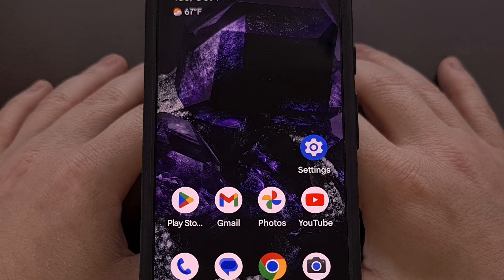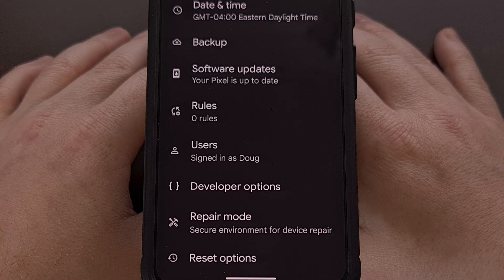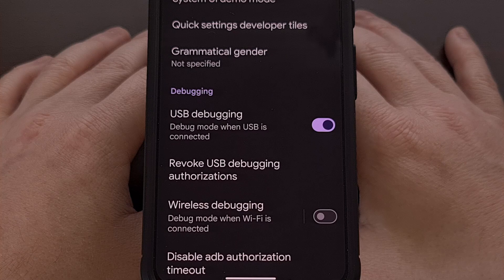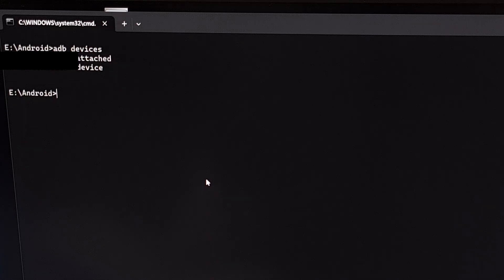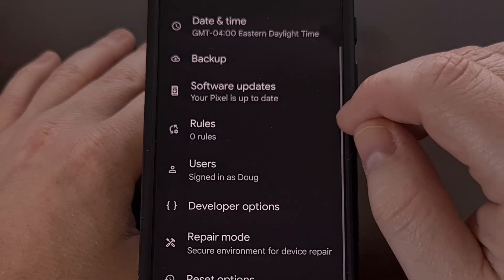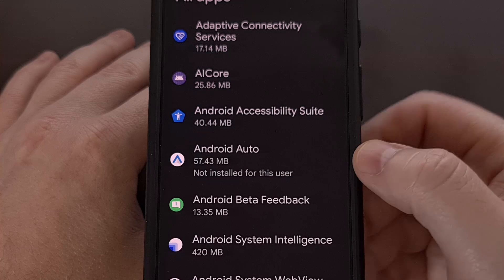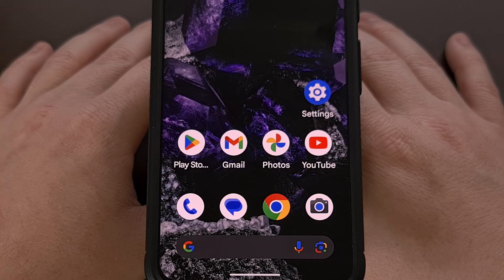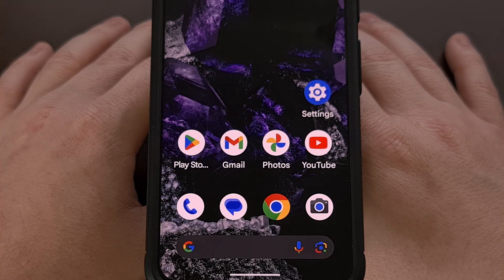How to Uninstall the Android Auto Application?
If you never have a reason to use Android Auto, then I can show you how to remove it from your smartphone.

Video Description
I'm the type of person who would rather not have unused bloatware applications installed on my device. So today, I will be showing you how to uninstall the Android Auto application from your smartphone with the help of a simple ADB command.

Android Auto is just not an application that I use and look at the list of permissions that Google automatically grants for it.
So in my never-ending journey to remove bloatware from my Android devices, we're going to uninstall it from the default user account with ADB today.

Before we can do this, though, you first need to have some things setup ahead of time.
For example, you will need to have ADB & Fastboot tools installed on your PC.eady done on the topic in an attempt to prevent this video from being longer than it needs to be.

But you can get these tools directly from Google or by using a toolkit installer that will give you a command prompt shortcut on your desktop.

With that done, you will also need to have Developer Mode enabled
Which can be done by tapping the Build Number section within the About Phone Settings menu around 7-10 times.

This is required in order to enable USB Debugging Mode, which is also needed in order to execute the ADB command that will uninstall the Android Auto application.

With all of that done, we can then begin the uninstallation process.
And then bring up a Command Prompt, Windows PowerShell, or a Terminal window from within the same folder as our ADB & Fastboot tools.

It's usually best practice to execute the command...
adb devices

before we begin anything. just to make sure that our PC has a successful connection to the Android device we have connected.
This also brings up the USB Debugging access prompt on the smartphone for those who have yet to grant access to it.

Then, we're going to type out the command...
adb shell

...and press enter. This brings us from a prompt where commands are executed on the PC to a shell prompt that's directly on the smartphone itself.

This next command is the actual one that removes Android Auto from our device.

So let's type out...
pm uninstall -k --user 0 com.google.android.projection.gearhead

When you're ready, press the enter button on the keyboard and it should drop you right back into the same shell prompt we were just at.

If you get an error here, that means something went wrong. But if there is no error present, then that means the command went through successfully.

Now, you can go back to our Android device.
Dive back into the Settings application
And then tap on the Apps menu
You can then search for that Android Auto application and it should no longer be there within this list of apps.

that's because we have completely uninstalled it from the default user account on Android.
Android auto will no longer be able to run in the background, and all of those permissions that gave it access to your data will be revoked.

As mentioned, if you do not have a PC to perform this command, there are still a couple of ways you can remove Android Auto from your device.

The first, is a popular application called Canta. With the help of Shizuku or root access, Canta can remove bloatware apps without the need of a computer.

Another option is an application called LADB, which lets you execute ADB commands locally right from your device.

So there you have it, we have successfully removed Android Auto from our device and it can no longer run in the background.
It also no longer has access to our data as well.

If you're not a fan of pre-installed bloatware like myself, then know you can use this method to remove just about all of that from your smartphone or tablet with ADB.

1. Intro [00:00]
2. Requirements [01:01]
3. Uninstall Android Auto [02:18]
4. On-Device Options [05:35]
5. Conclusion [06:38]